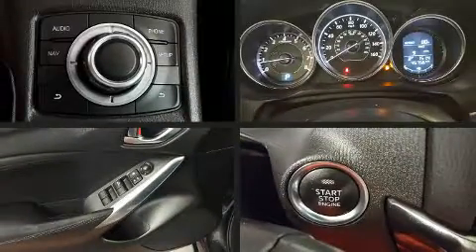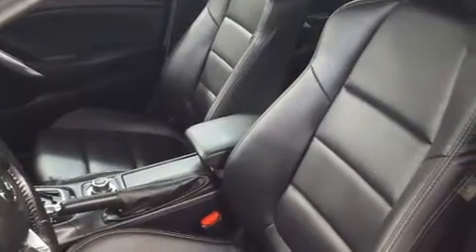2014 Mazda Mazda6 i Touring in Dedham, MA 02026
Come test drive this 2014 Mazda Mazda6. This 4 door, 5 passenger sedan has not yet reached the 50,000 mile mark! It features an automatic transmission, front-wheel drive, and a 2.5 liter 4 cylinder engine. Mazda infused the interior with top shelf amenities, such as: front and rear reading lights, a tachometer, front bucket seats, blind spot sensor, cruise control, an overhead console, and air conditioning. Mazda also prioritized safety and security with features such as: dual front impact airbags, head curtain airbags, traction control, brake assist, anti-whiplash front head restraints, a panic alarm, and 4 wheel disc brakes with ABS. This car was designed with safety in mind, allowing you to drive with even greater assurance. We have a skilled and knowledgeable sales staff with many years of experience satisfying our customers needs. They'll work with you to find the right vehicle at a price you can afford. Please don't hesitate to give us a call.